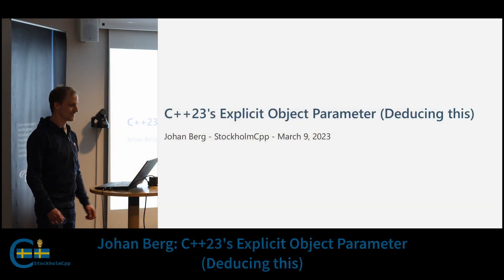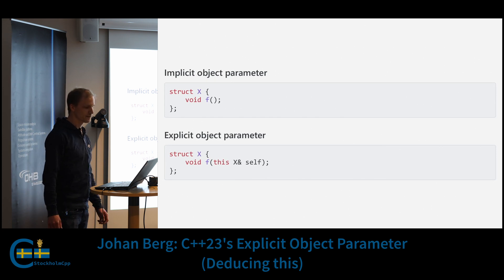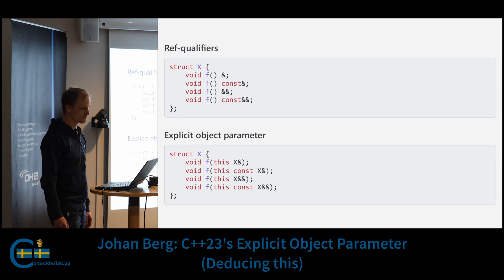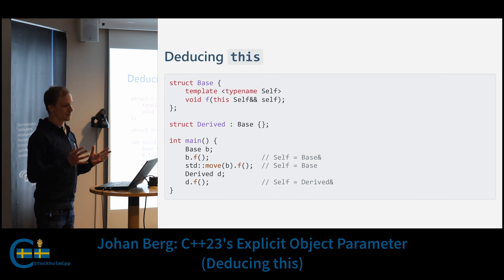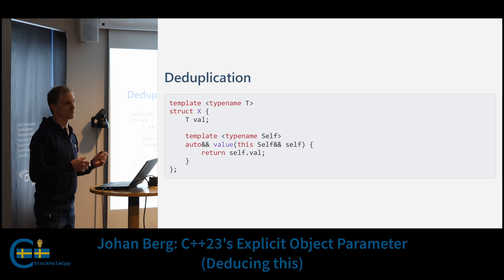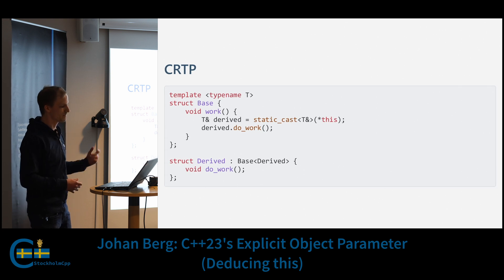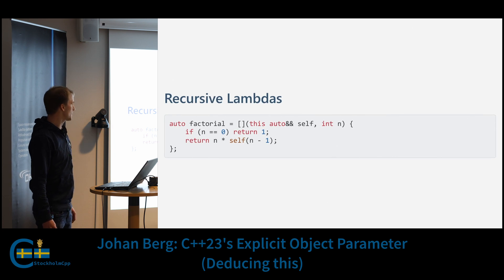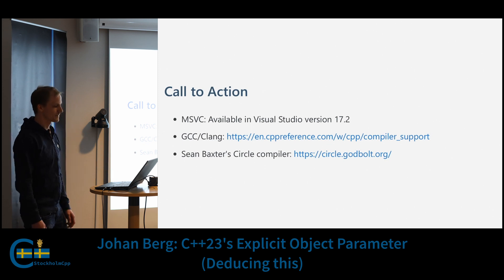Johan Berg: Deducing this, C++23's Explicit Object Parameter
Explicit object parameter gives us a new way of declaring non-static member functions. In this talk, I will show you how this feature works and how it can simplify your code.